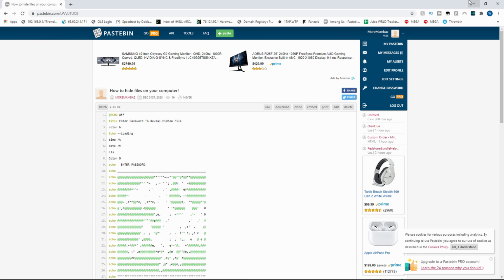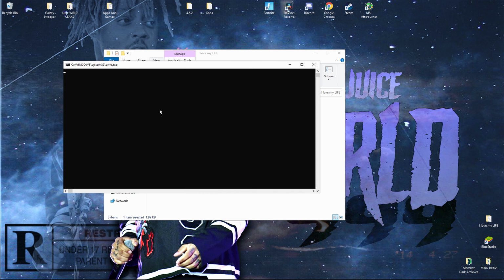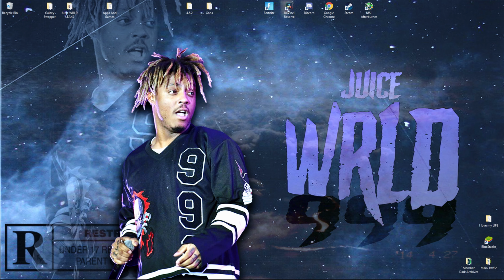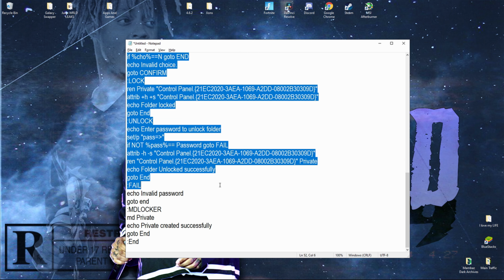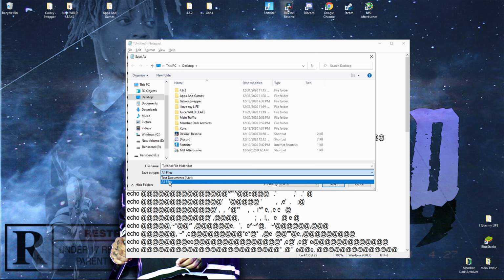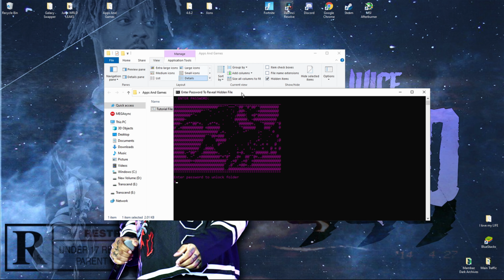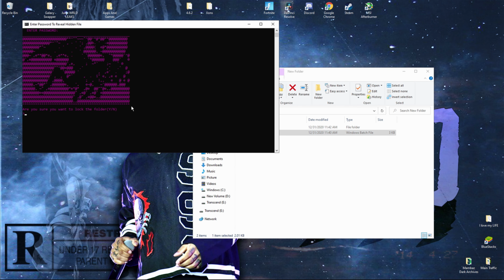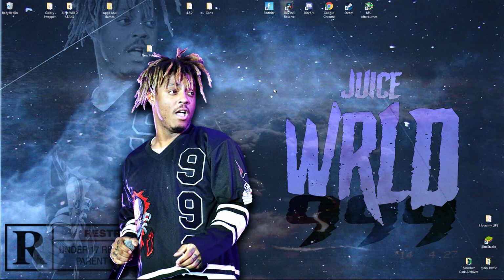How to make a HIDDEN folder on your Computer (Password Protected)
In this video I will be showing you how you can make a Hidden Folder on your computer.

This will help you hide files that you want to keep hidden, this also password protects the folder to prevent unwanted access.